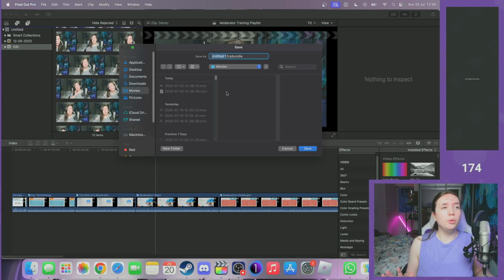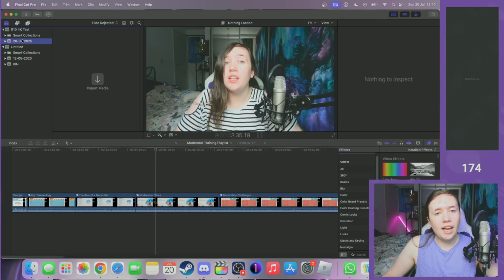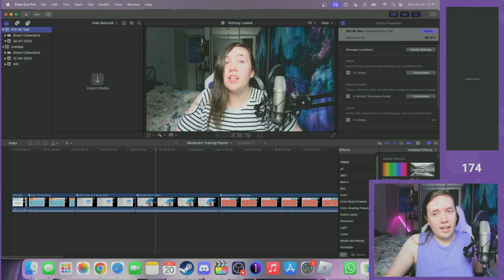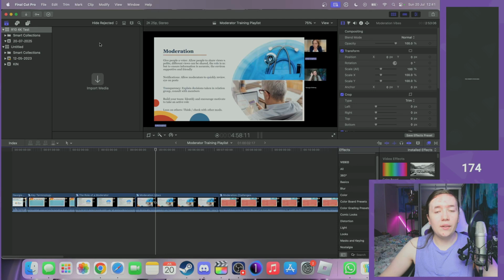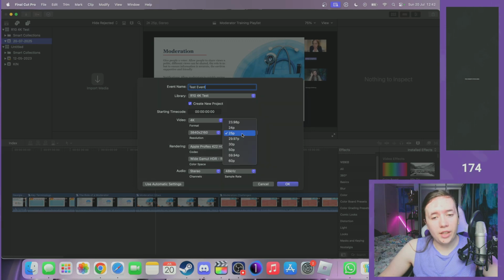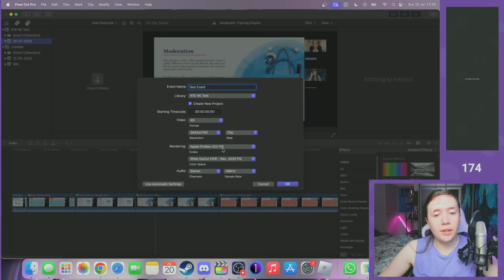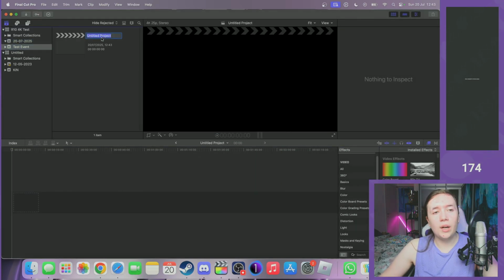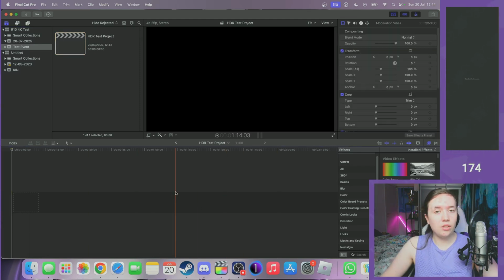How to Set Up Final Cut Pro for 4K HDR Footage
Recording beautiful HDR footage is useless if you don't know how to edit it! Let me show you how to set up your Final Cut Pro project for the best results. Be warned FCP is an @Apple only software 💻

My Main Camera
My Lens
My Capture Card
My HDMI Cable
My Camera Stand
My Key Light
My Flash Photography Lights
My Condenser Microphone
My Wireless Microphone
My Mic Stand
My Audio Interface
My XLR Cable

Chapters:

00:00 Intro + Creating Your Library in Final Cut Pro
02:11 #1 Event Settings
03:10 #2 Making Your Project
03:53 #3 How HDR Displays on Different Devices